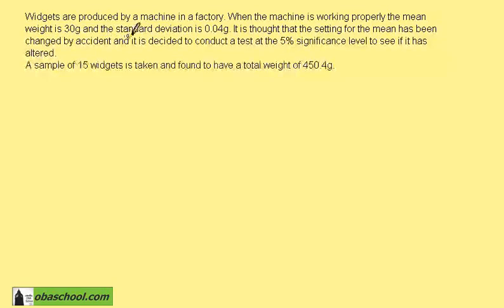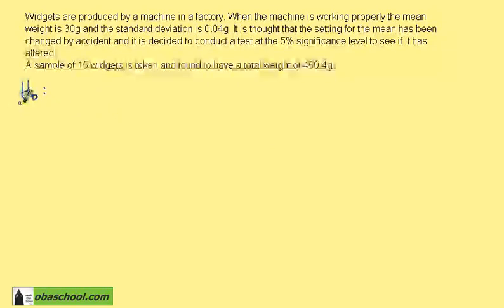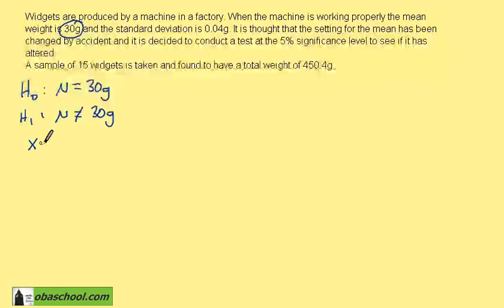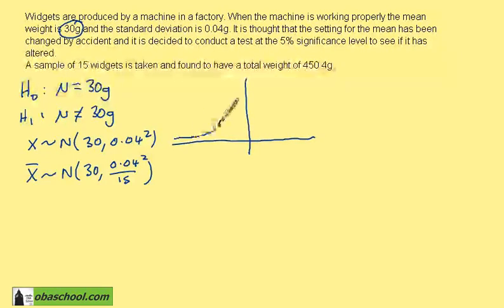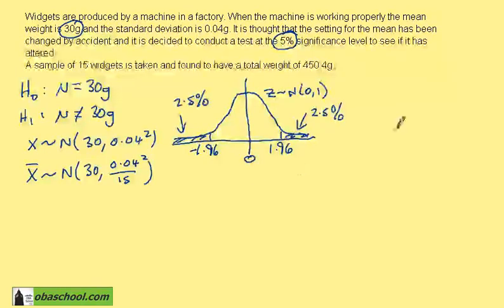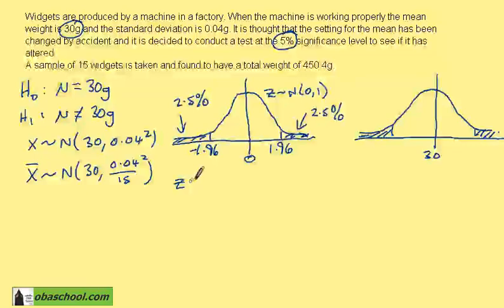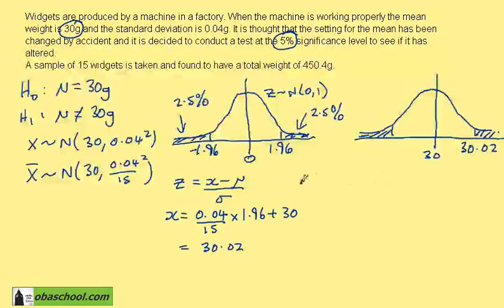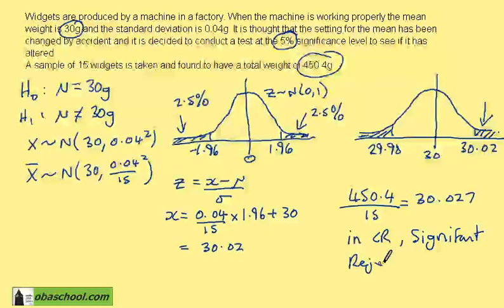The Normal Distribution – 1.42 Hypothesis Testing with the Normal Distribution - Example 4